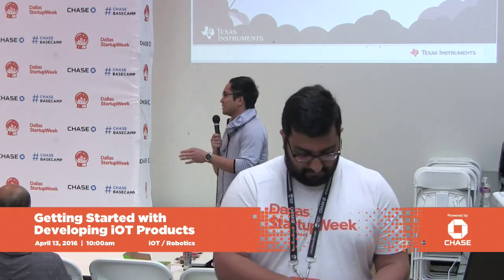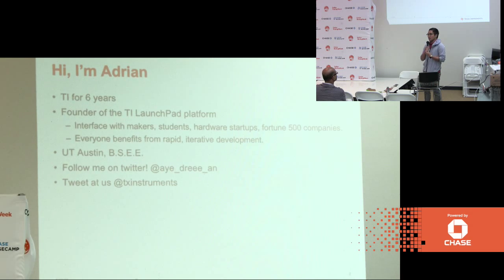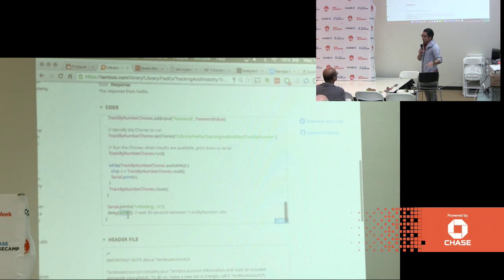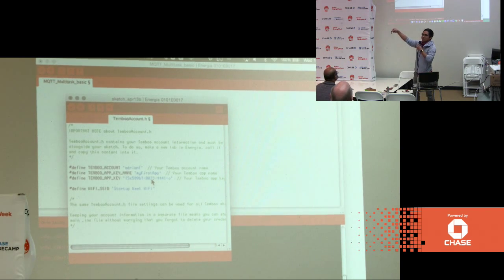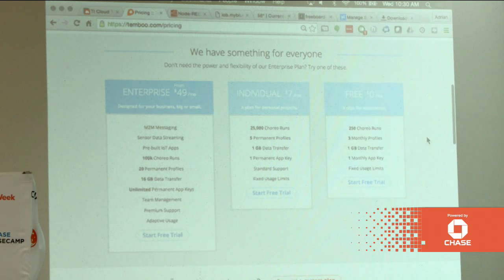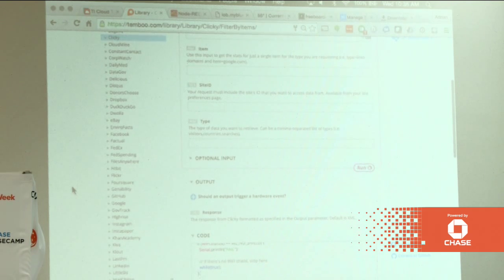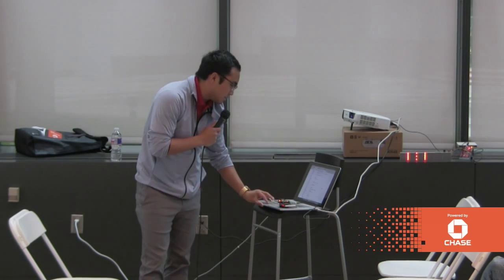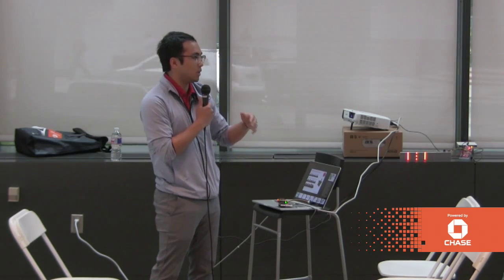Getting Started with Developing IoT Products - Dallas Sartup Week 2016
Getting Started with Developing IoT Products with Adrian Fernandez, at Dallas Sartup Week 2016